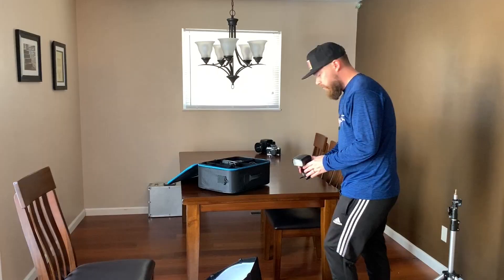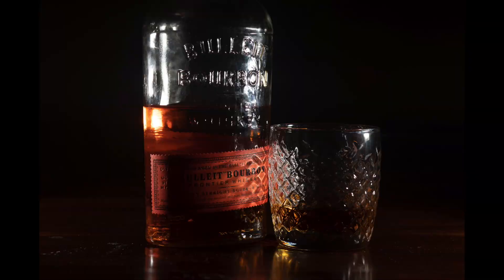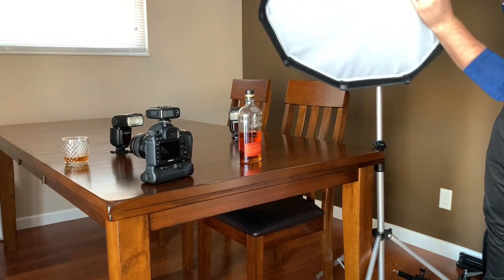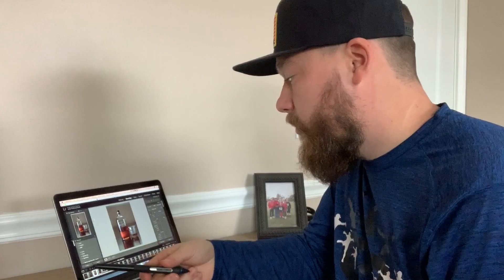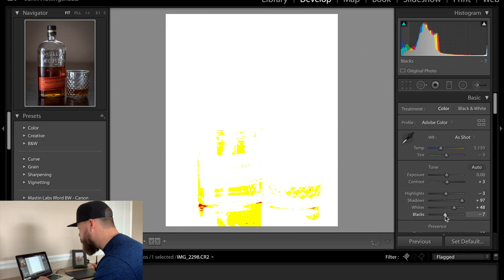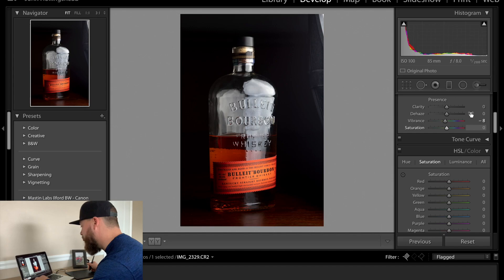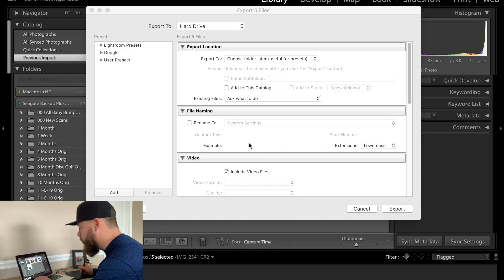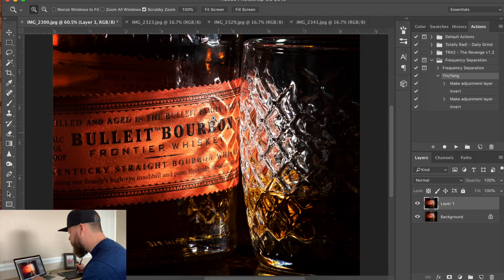Behind the Shoot - Bulleit Bourbon Setup, Shoot, & Edit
I go through my setup, shooting, and editing process to show you an in depth look at the way I'd photograph a bottle of Bulleit Bourbon.

Gear used: Canon 5DMKIV, Canon 85 1.8, Flashpoint Xplor600, Godox TT600, and a 24" softbox by Glow.

Images were edited in Adobe Lightroom and Photoshop.